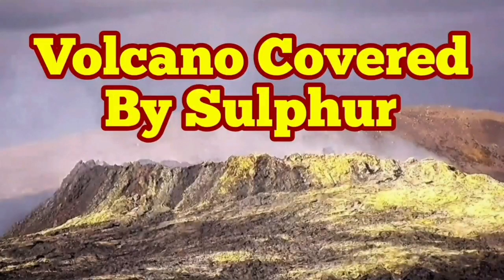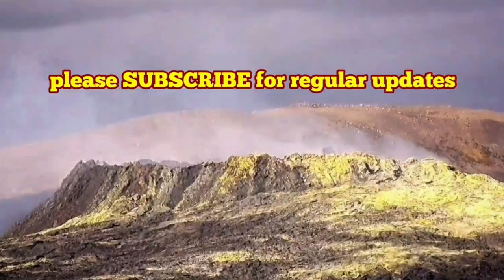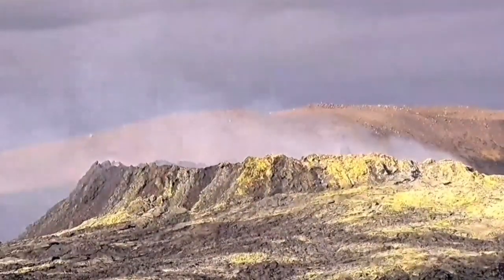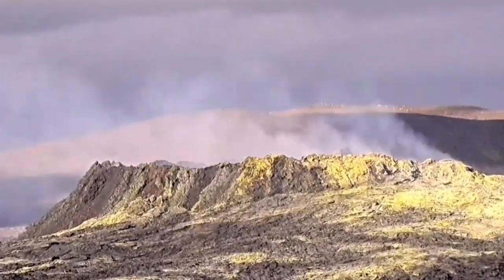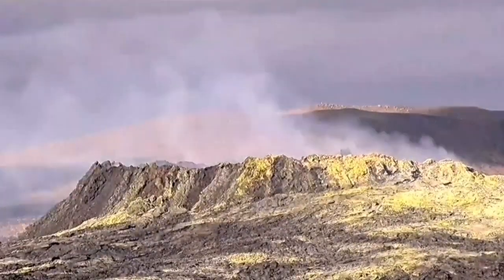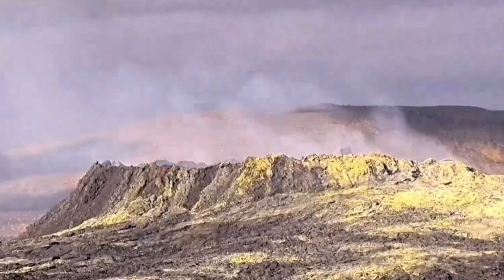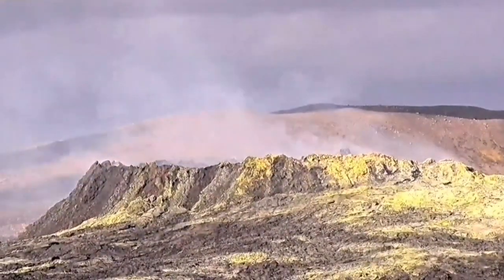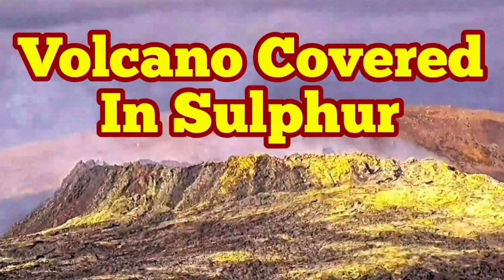Volcano Is Covered By Sulphur: Fumarole/ Iceland Fagradalsfjall Geldingadalir Volcano